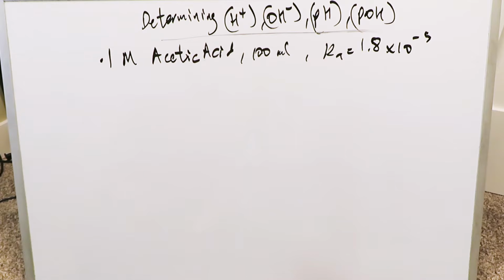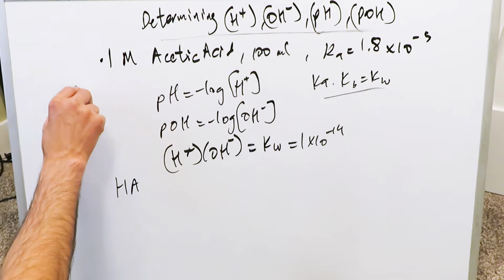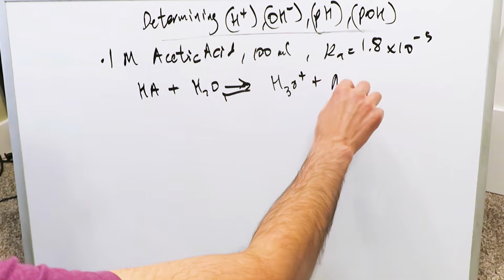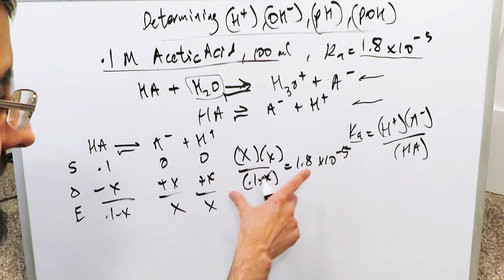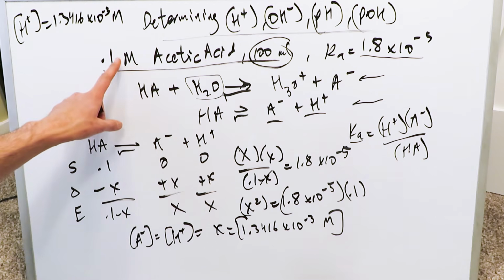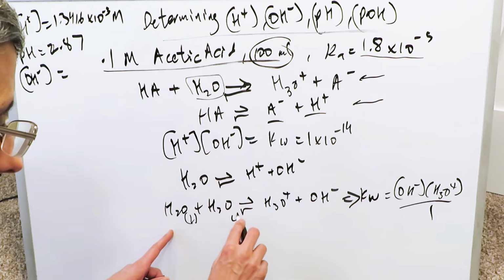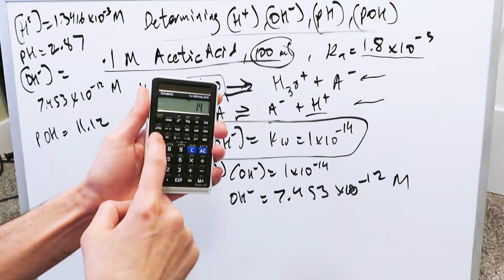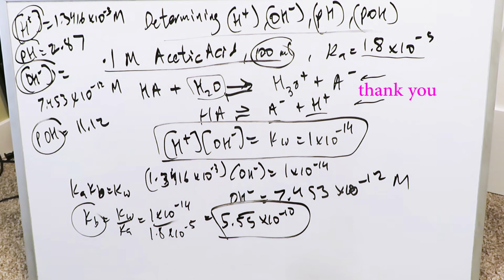H, OH, pH, pOH, Ka, Kw, Kb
Learn to determine the above constants and variables.